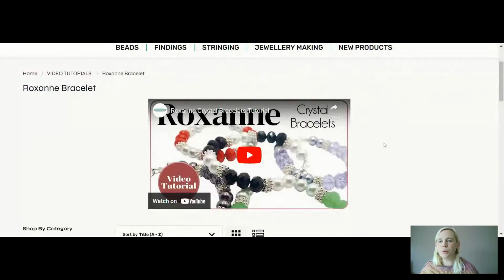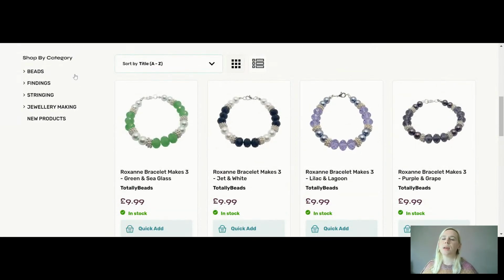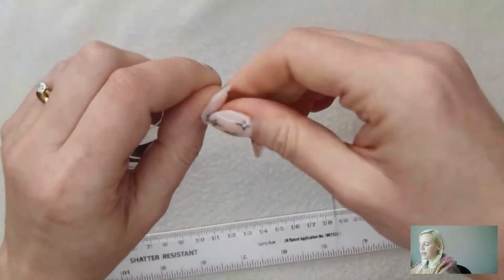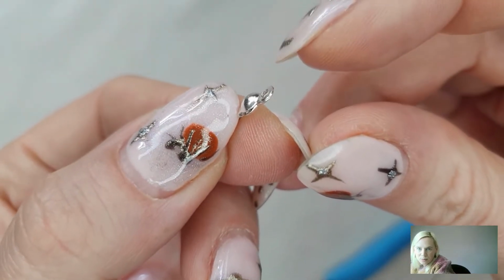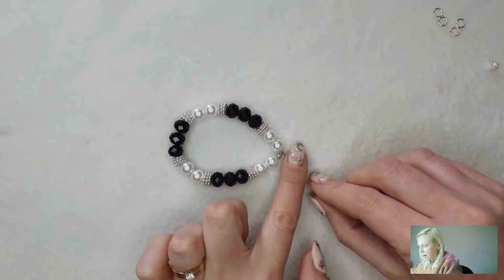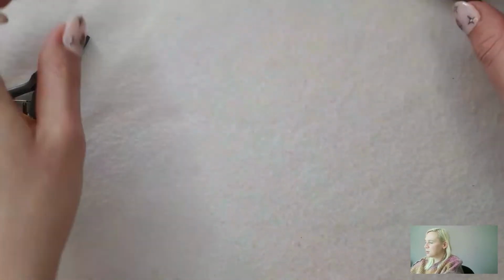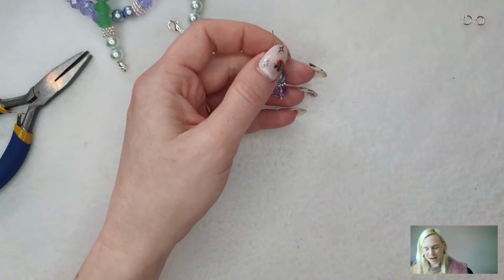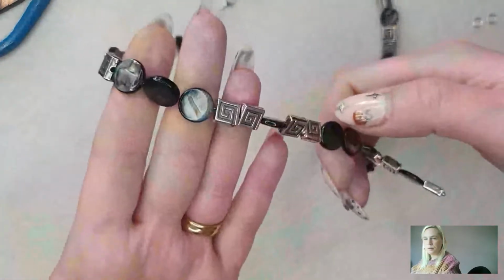Roxanne Crystal Bracelets Tutorial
In today’s live tutorial I’m going to be showing you step by step how to create these crystal and pearl bracelets with silver spacers.

👉 Materials Used in the Video:
➡️ Crystal Rondelle Beads
➡️ Glass Pearl Round Beads
➡️ Silver Spacer Beads
➡️ Tigertail Wire
➡️ Jump Rings
➡️ Clasps
➡️ Callottes
➡️ Crimp Beads